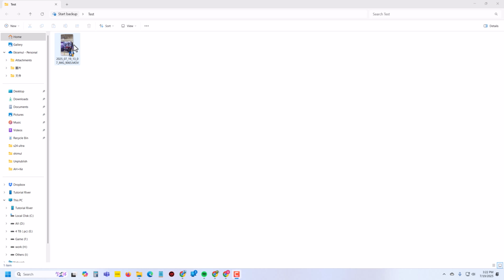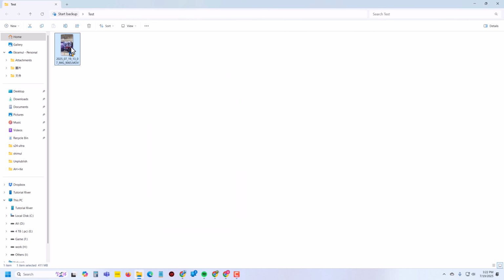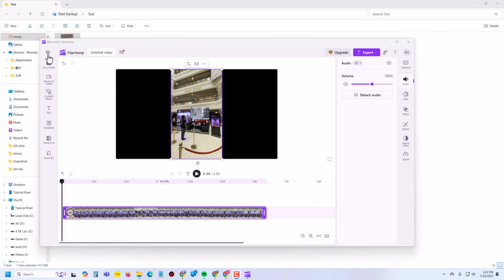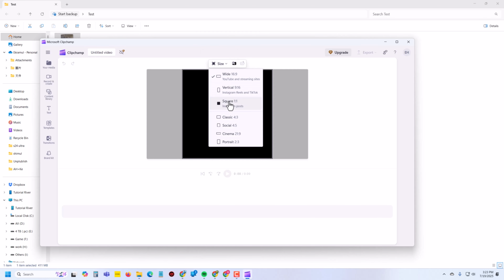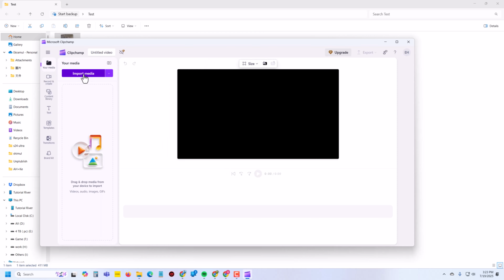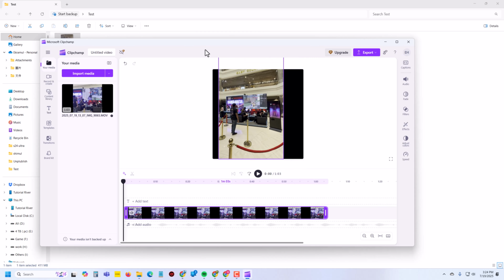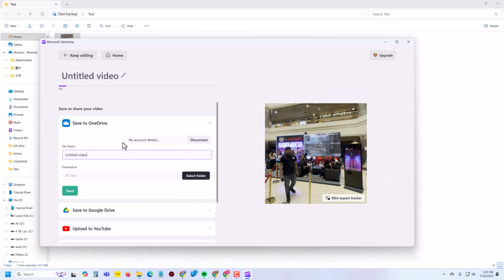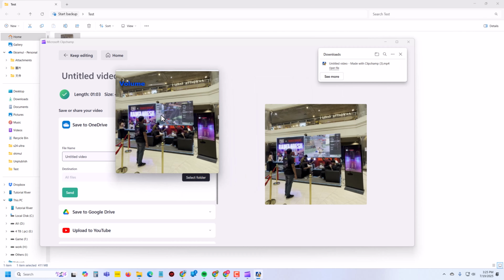How to square any video in windows | Change video aspect ratio in Windows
Learn how to square any video in Windows with this easy tutorial! Follow along to quickly and easily crop your videos to a square format for social media.

How do I turn a video into a square?
How to change video aspect ratio in Windows?
How to make a video into shape?